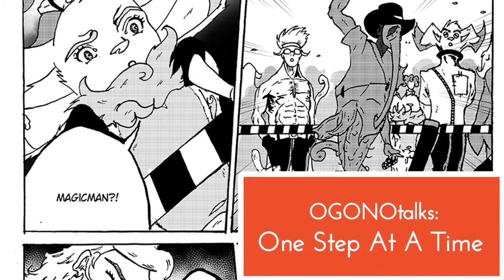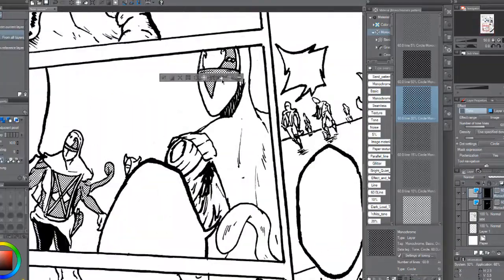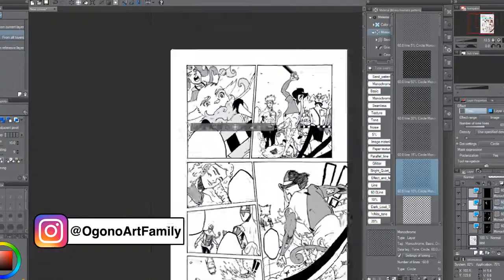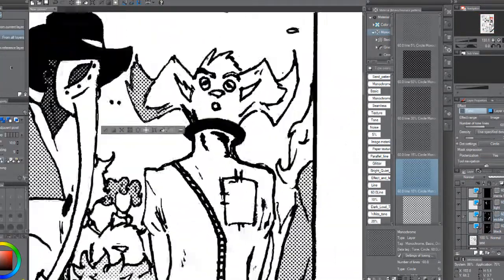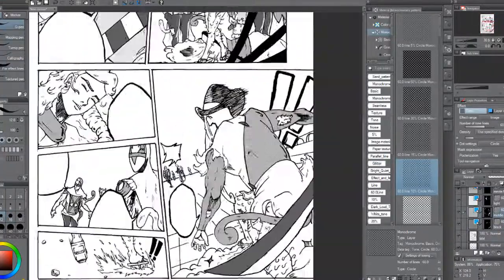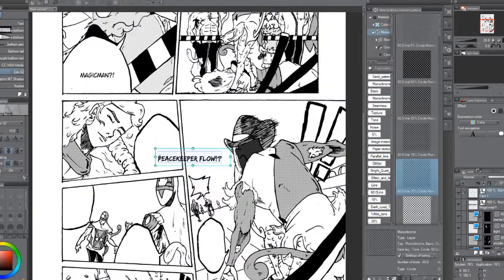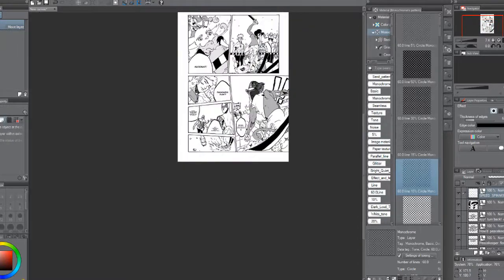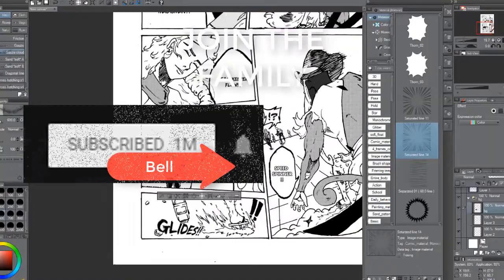Take One Step A Day To Your Goals || (Creative Advice)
How to take one step at a time, Marcus Fenelon. OgonoArt Family.